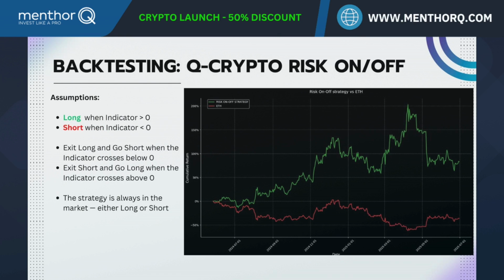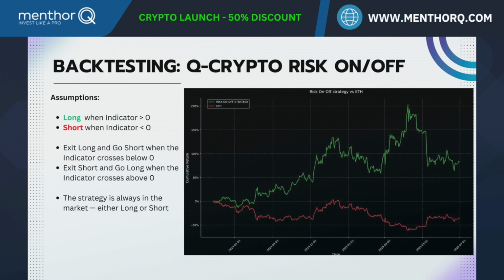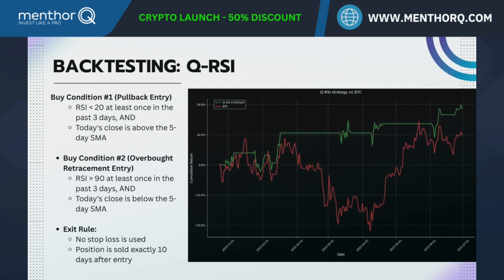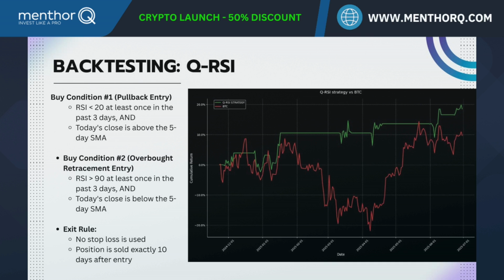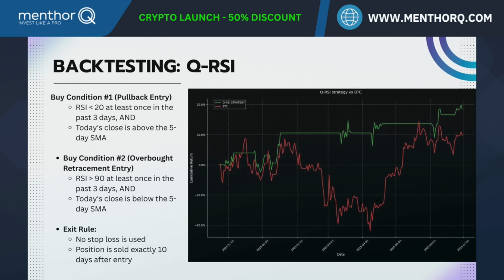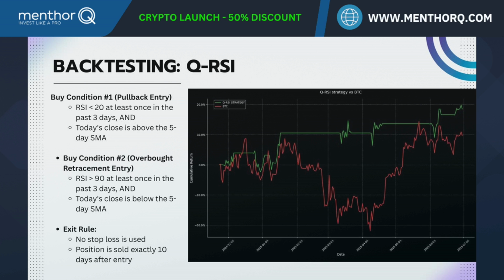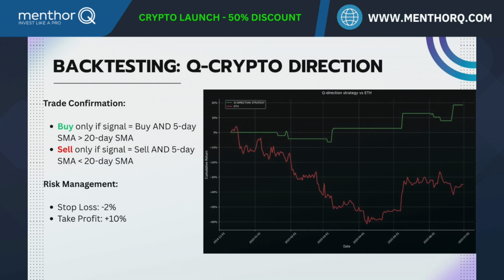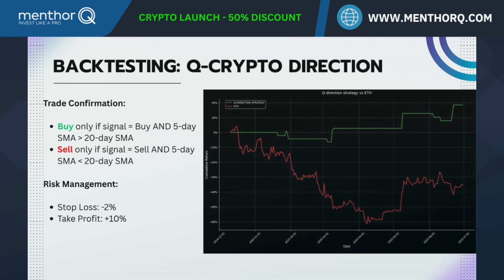Crypto Quant Models Backtesting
In this video, we take you behind the scenes of MenthorQ’s crypto quant model backtesting—putting our key signals through rigorous historical testing to answer one question:

Can quant models consistently outperform in crypto markets?

We cover:

🔹 Backtest results for Q-RSI, Q-Crypto Direction, and Q-Crypto Risk On/Off
🔹 How our models performed during key market regimes (bull, bear, chop)
🔹 Win rates, average returns, and signal frequency
🔹 How we combine signals to build high-conviction trade setups
🔹 Real insights, no cherry-picking

If you’ve ever wondered whether data-driven models can actually deliver in volatile, unpredictable crypto markets—this is the video you’ve been waiting for.